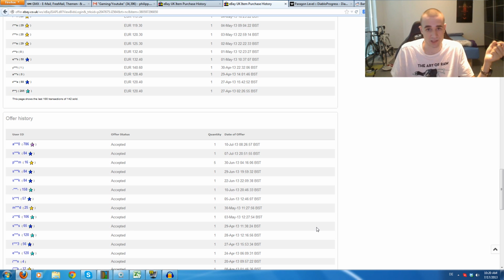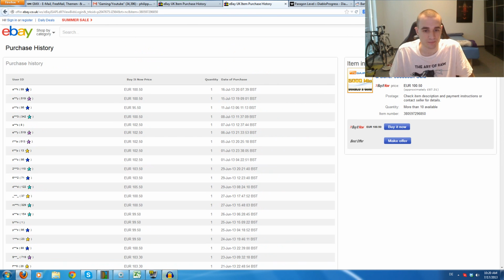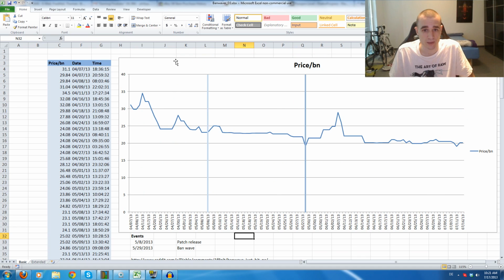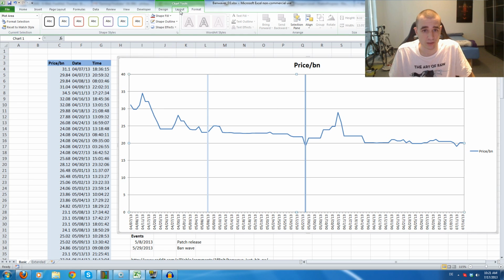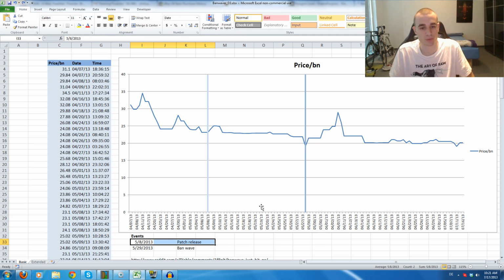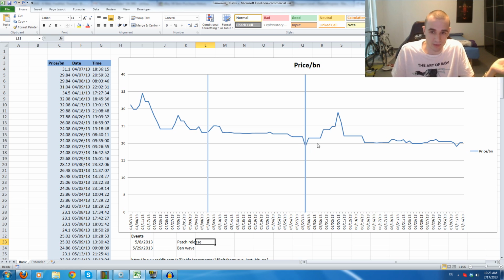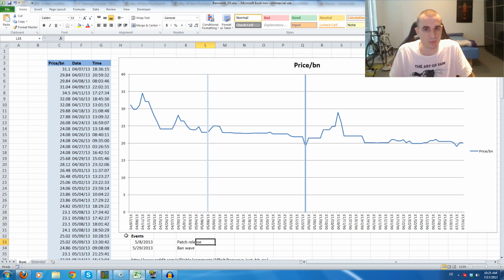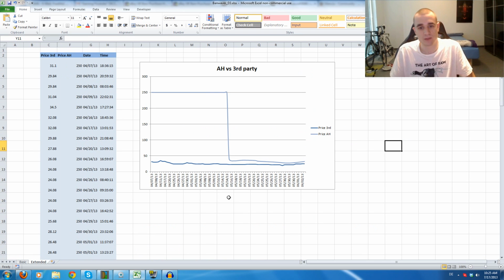Diablo 3 - Impacts on the Gold Price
How certain events like patches and ban waves influence the price of the main currency in Diablo 3.